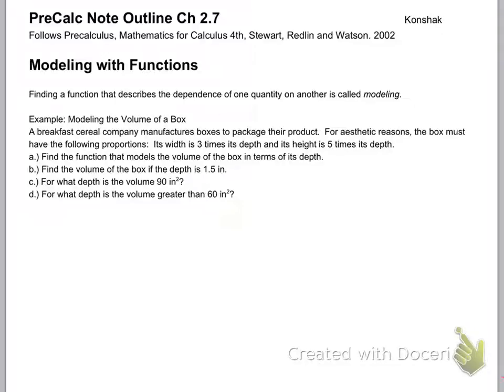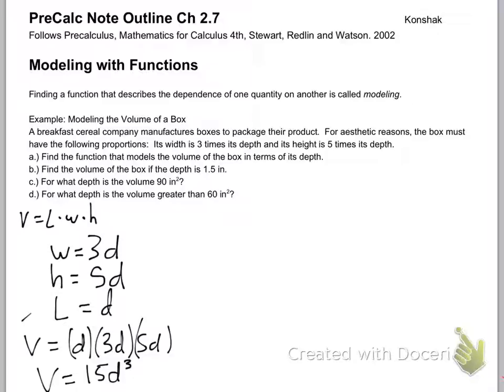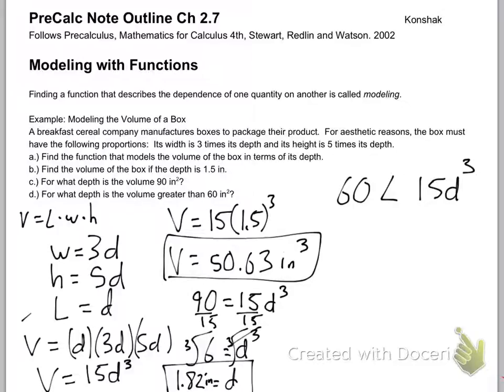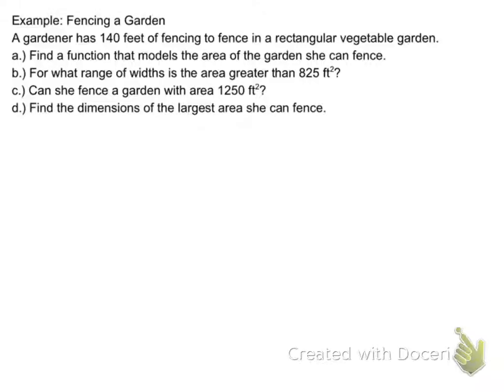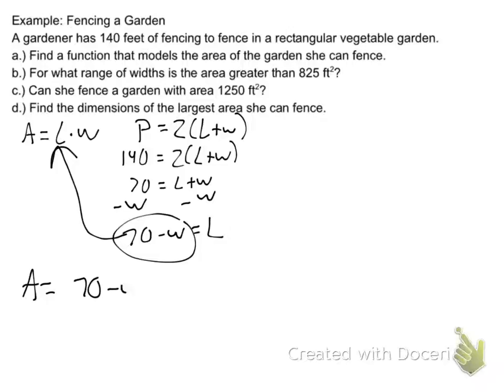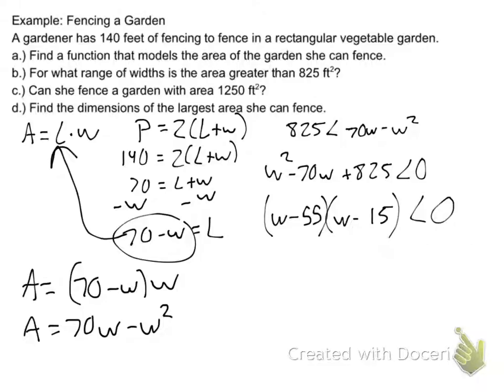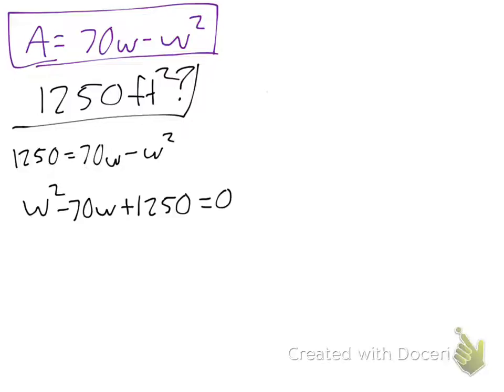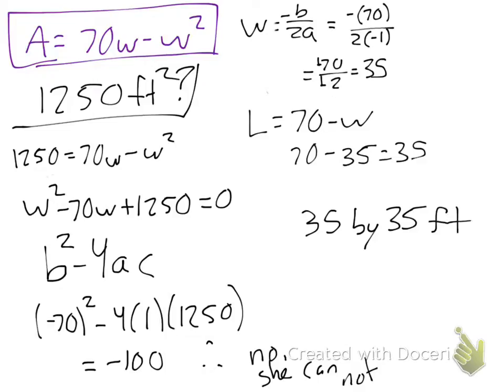precalc 2.7 day 1